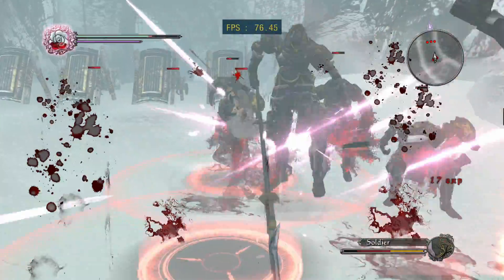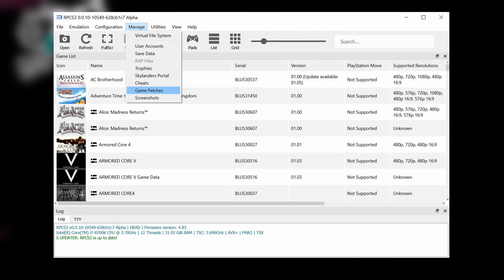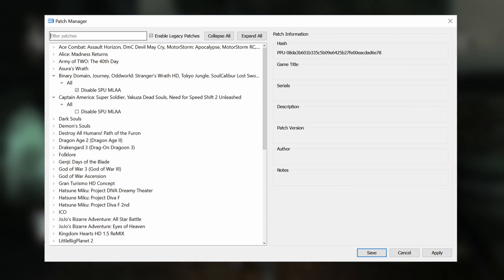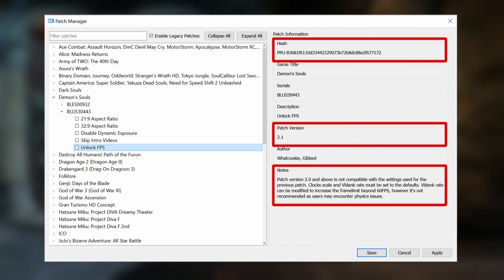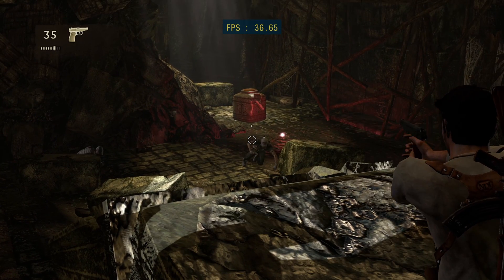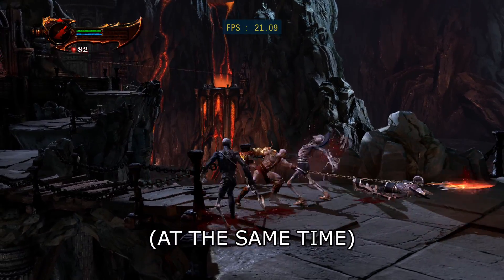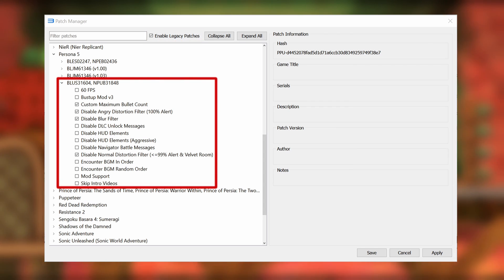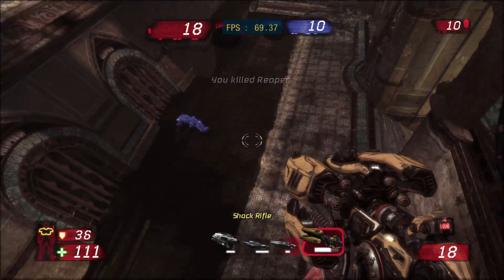How to Patch Your Games in RPCS3 - Persona 5, The Last of Us, Uncharted, and More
This is a quick overview and tutorial on how to use the new patch manager that was recently added to RPCS3. This is an awesome new feature that makes it much easier to manage and toggle your patches, and it will only get more useful as time goes on!

This video will show you how to apply patches for games such as Persona 5, The Last of Us, Uncharted, Demon's Souls, God of War 3, and many more. Some of these patches allow you to play at 60+ FPS or ultra-widescreen, while others provide a performance boost by disabling effects like MLAA. For a full list, check out the RPCS3 wiki linked below.

Patch File Download
NO LONGER NEEDED - you can now download the latest patches from within the Patch Manager!
Timestamps:
0:00 - Intro/Overview
1:31 - Installing and Using the Patch File
2:53 - Using Legacy (old) Patches
4:02 - Outro/Final Notes
PC Specs
8700k (stock)
GTX 1080 Ti
32GB 3200MHz RAM
Windows 10